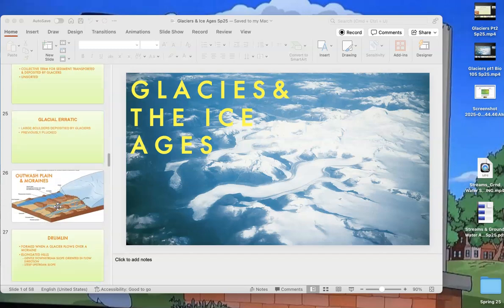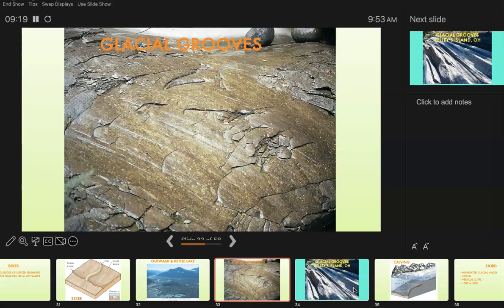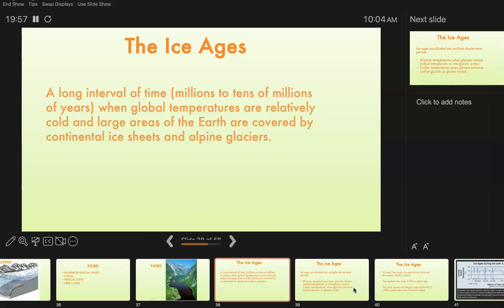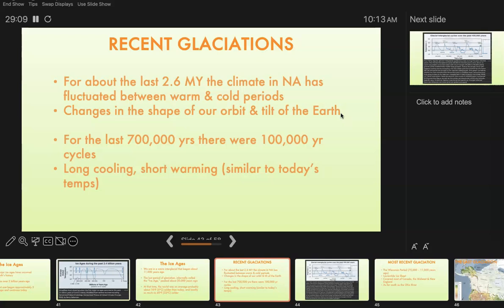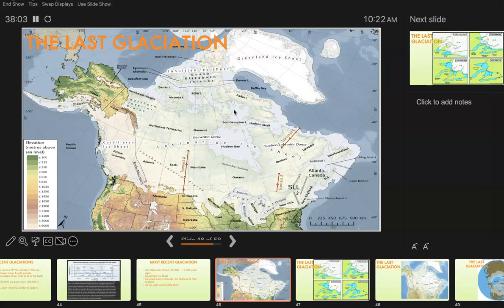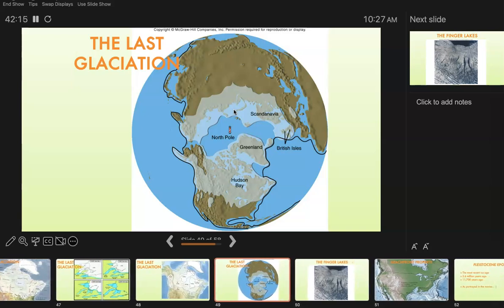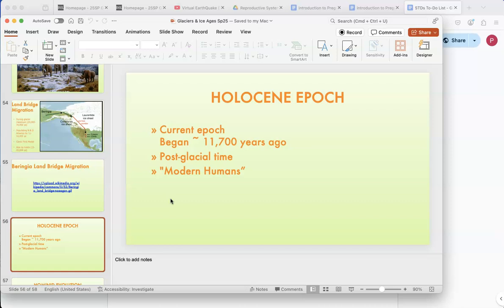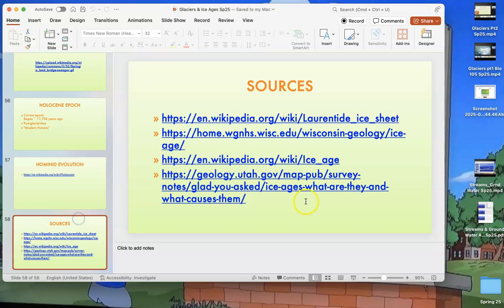Glaciers Bio 105 pt2 Sp25